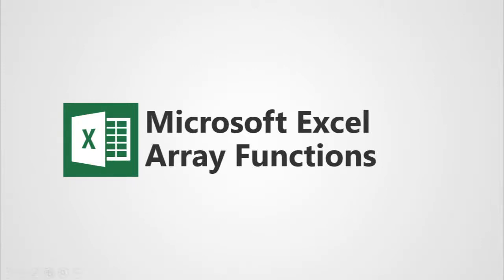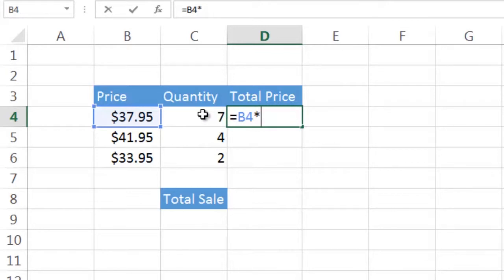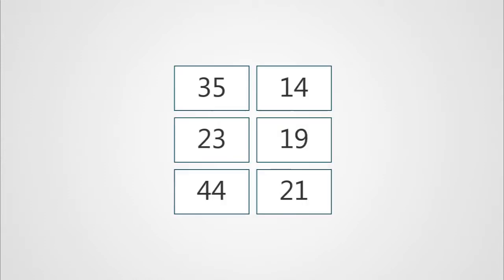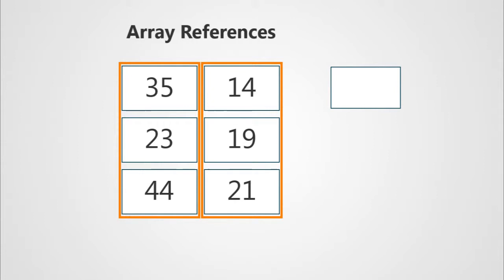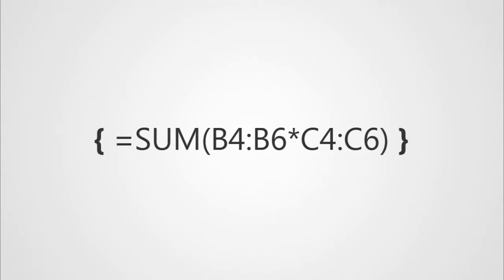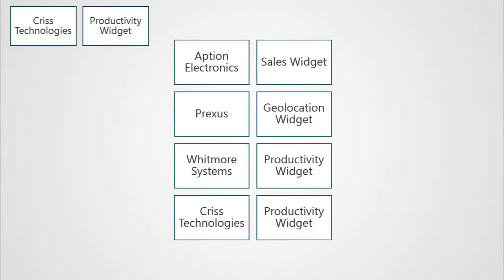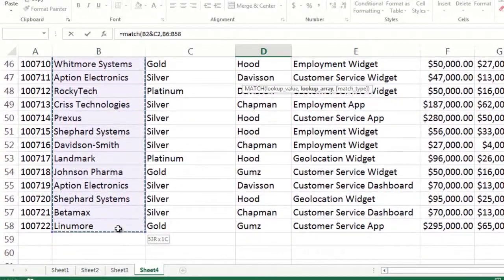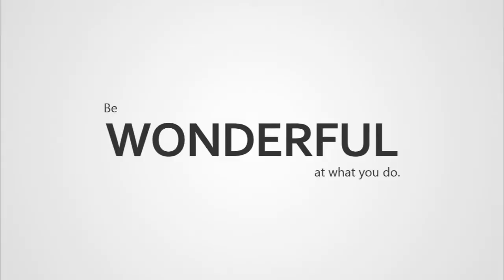Microsoft Excel Array Functions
In this video, Neil Malek demonstrates how using an array function (sometimes called a CSE function) can help solve certain types of problems in Excel.